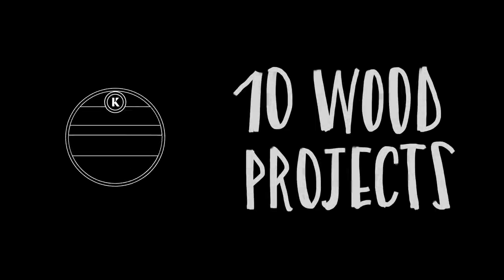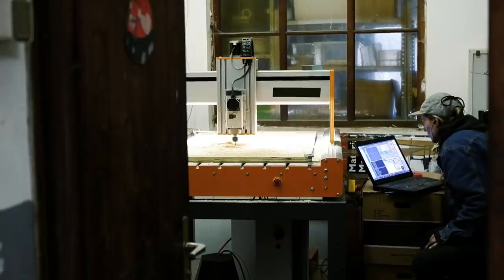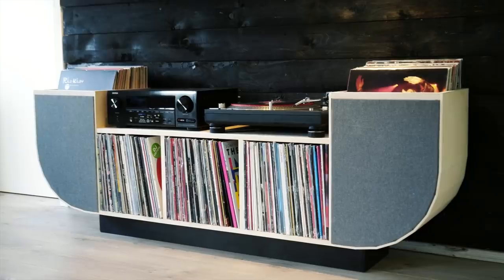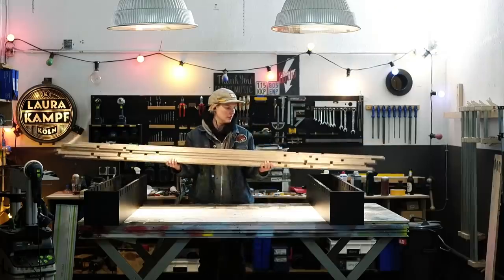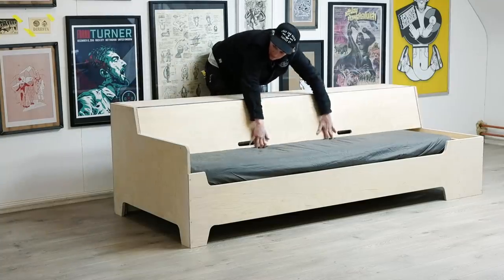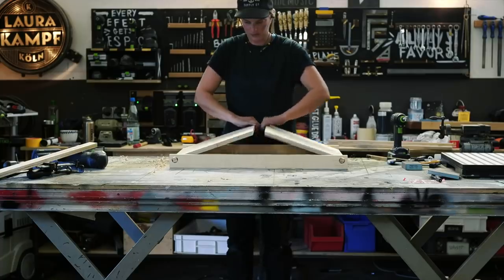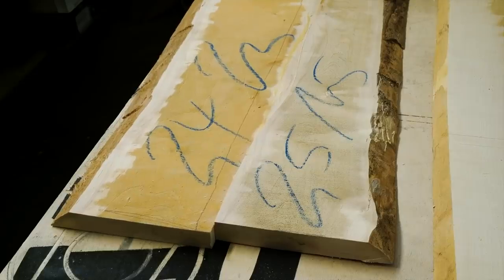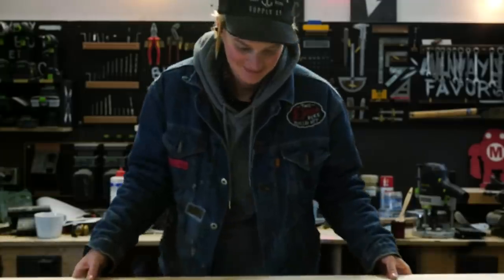10 Woodworking Project Ideas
This Video is a recap of my 10 favorite wood related Projects in 2020
Check out the Playlist here to see all videos in full length